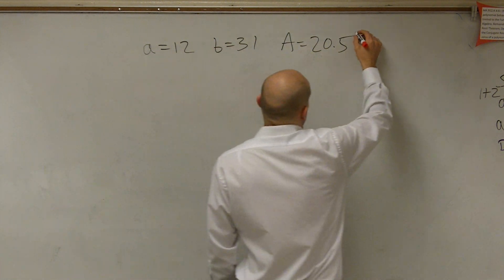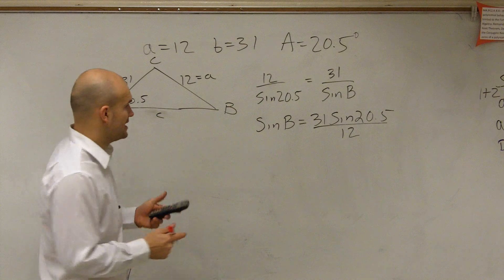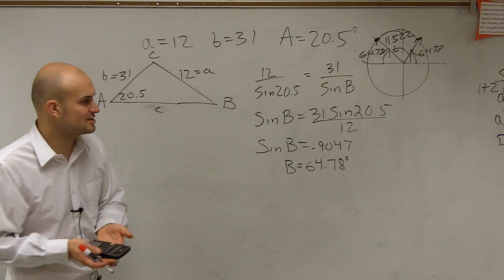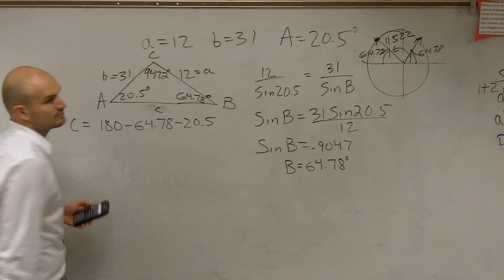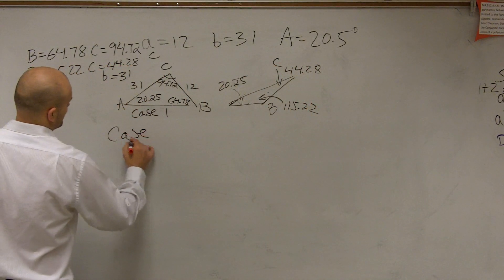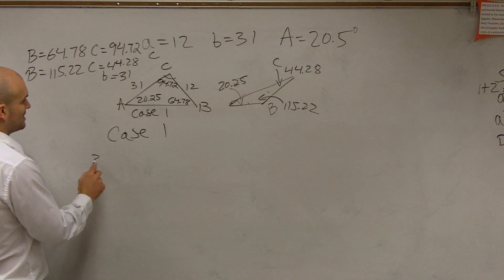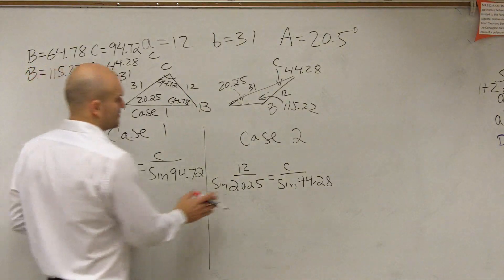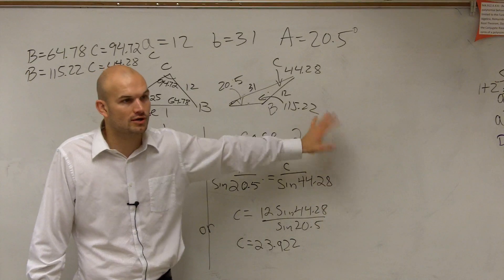Using the law of sines to solve two cases of SSA